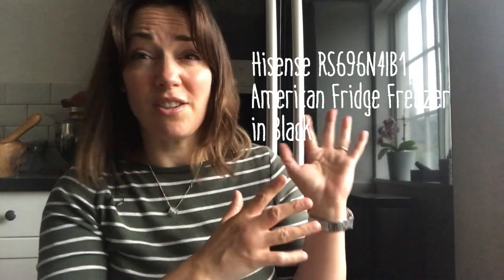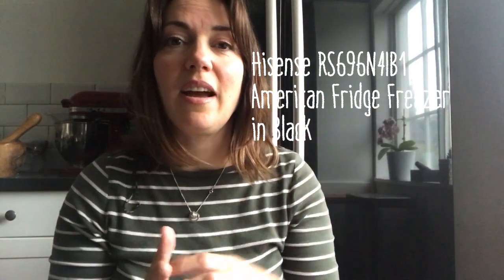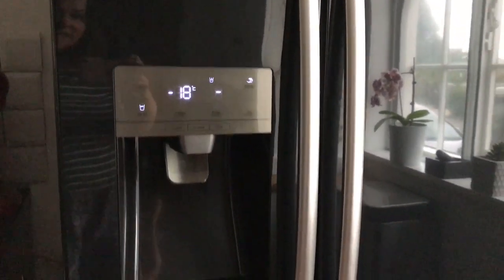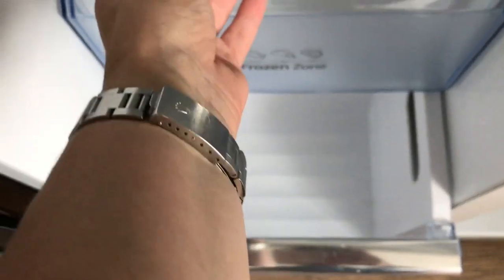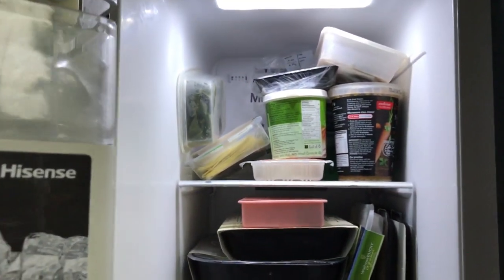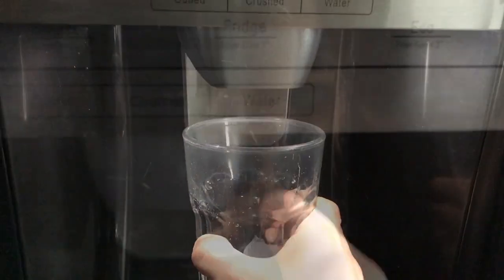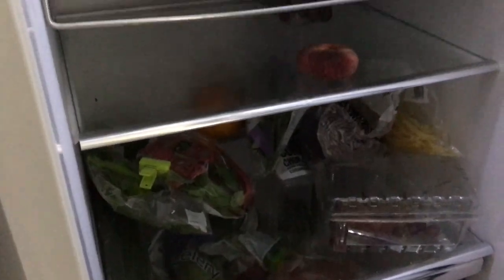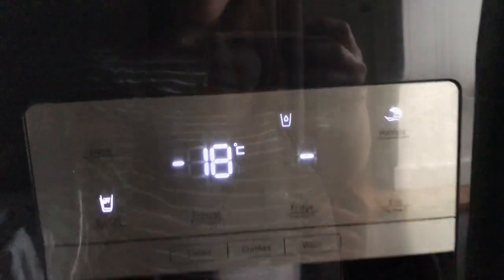Hisense American Fridge Freezer Review | RS696N4IB1 in Black | AD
This is my review of our Hisense American Fridge Freezer in black  The RS696N4IB1